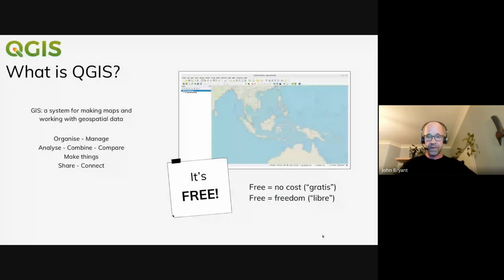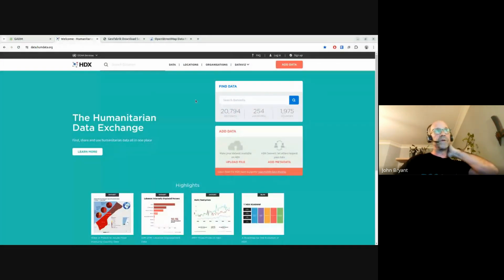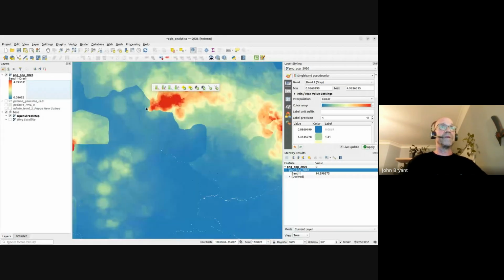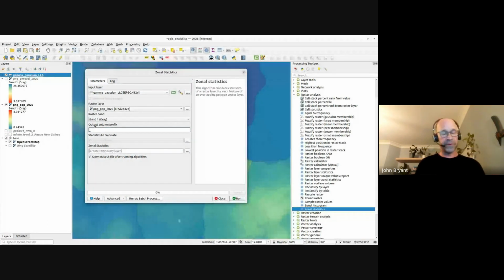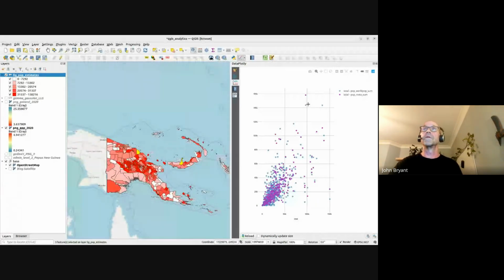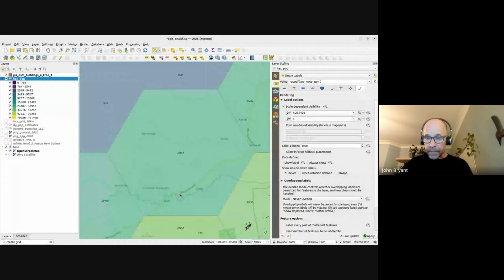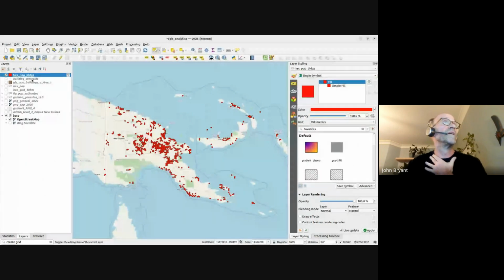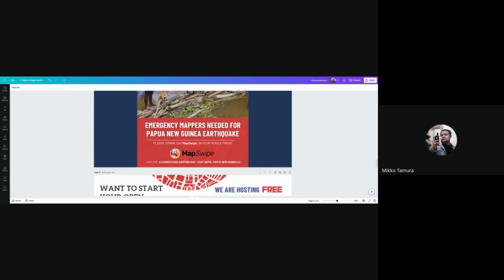Introduction to Basic QGIS Analytics